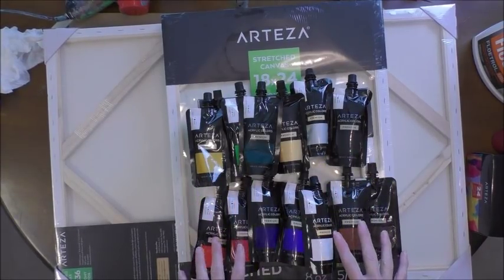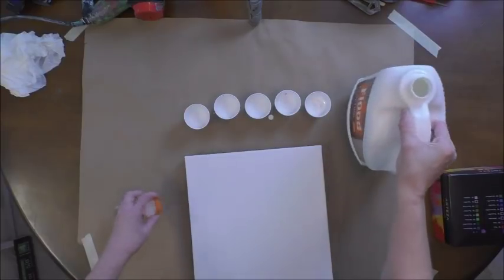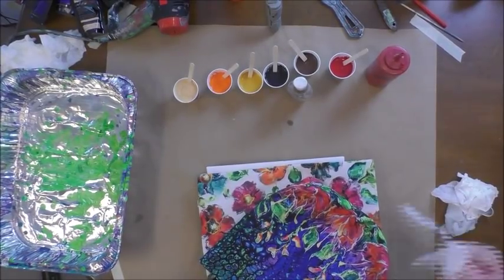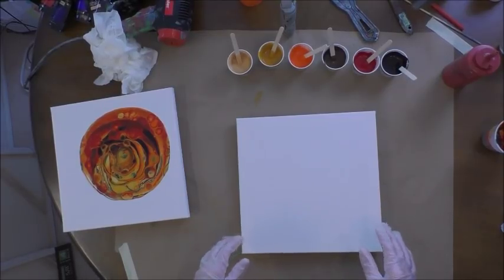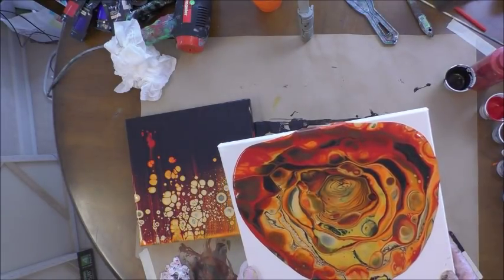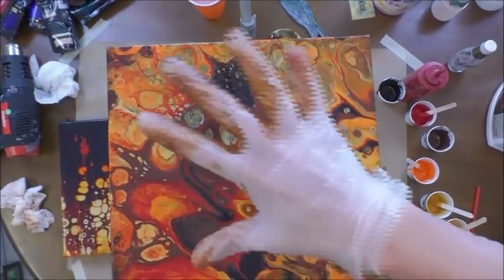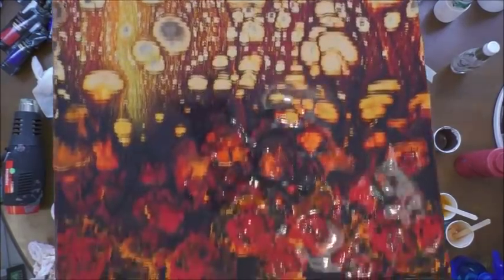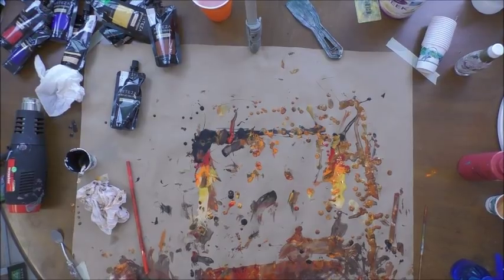(117) Acrylic Dirty Pour/Swipe Arteza W/ Coupon And My Monthly Free Giveaway with Sandra Lett 062618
I will have a space at the venue RAW CONNECT at The Ritz in Raleigh, NC on July 19, 2018 at 7 pm est. If you cannot attend, maybe you can consider purchasing a ticket on my behalf to defray my costs in being in this LIVE event.
I mixed all of my paints with a 1:1 ratio of paint to Floetrol.  I added water to get it to a consistency of honey pouring in a stream from my craft stick.  I added a half pump of OGX Coconut Milk Hair Serum to the red and gold.  I swiped the 2nd canvas with a slightly damp paper towel.  In both canvases, it is key to be patient if you want larger cells, after you get the paint onto the canvas... let it rest at least 5 minutes or longer...  This gives it a chance to let its own cells pop up...  Then if you must, use a heat gun or torch.  THEN tilt very slowly.  PATIENCE!  You do not have to rush with acrylic fluid art.  I always seal my art after it has dried a minimum of 72 hours with multiple coats of High Gloss Varnish using a sponge brush.  **Tip**  I store my sponge brush in a sealed Ziploc between coats and do not rinse it so it does not deteriorate the sponge.  This will store safely for at least a week.